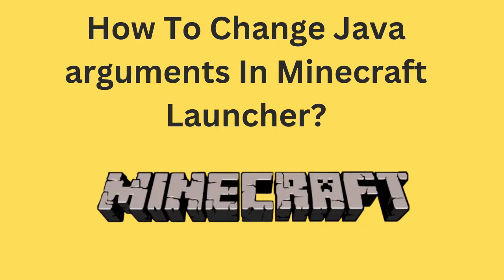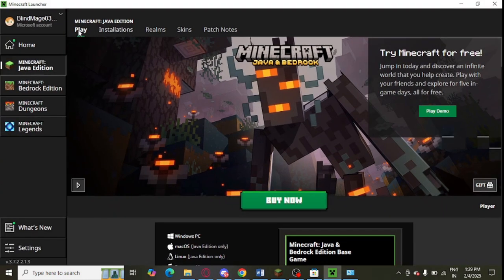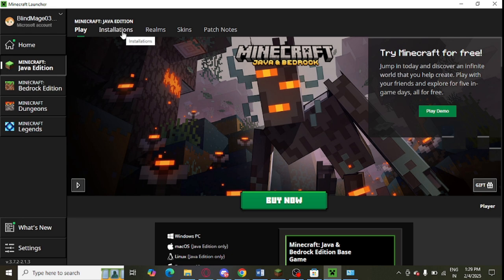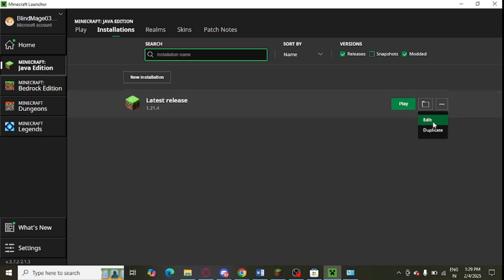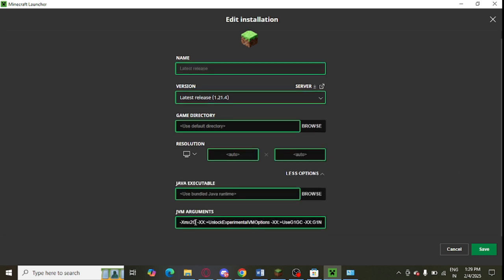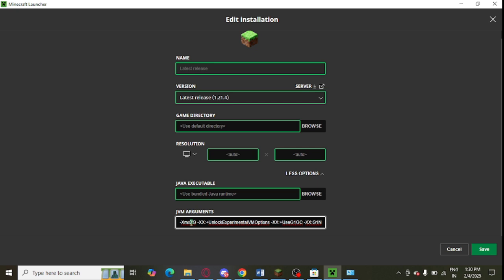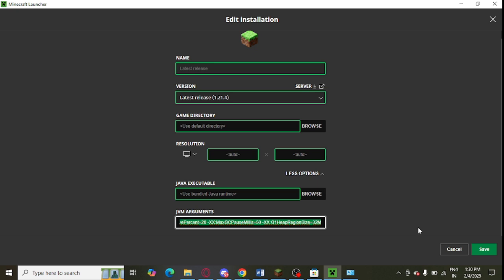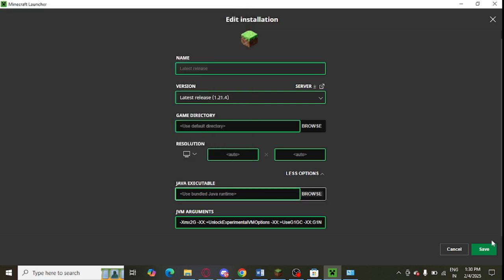How To Change Java arguments In Minecraft Launcher?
If you want to know how to edit JVM Arguments Minecraft, this tutorial can guide you. I am giving you the required steps to do the action. These steps are also helpful to know how to allocate more RAM to Minecraft by changing the java arguments.

Can t edit JVM arguments Minecraft, java arguments in Minecraft launcher,